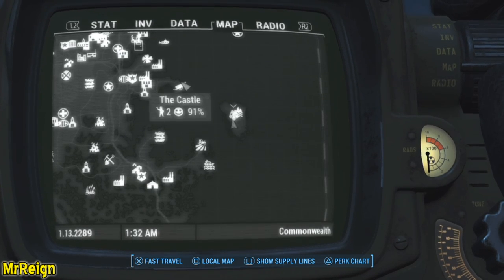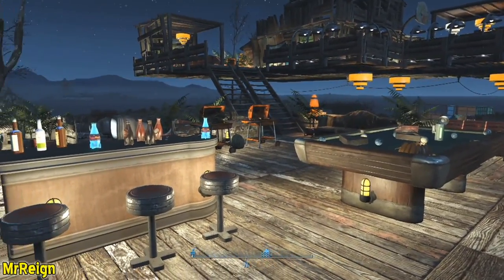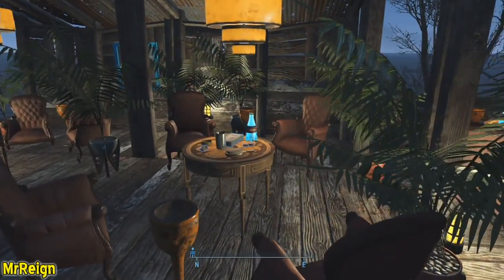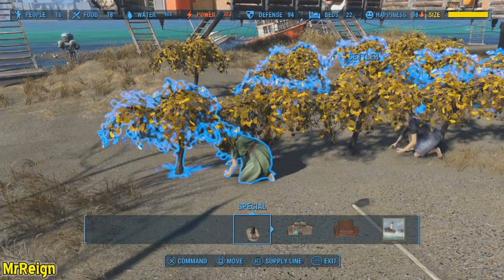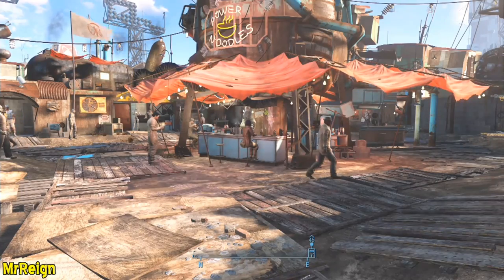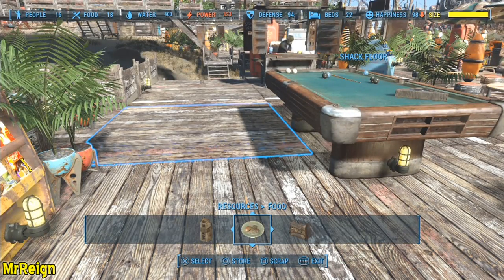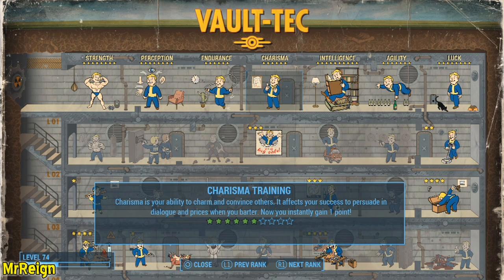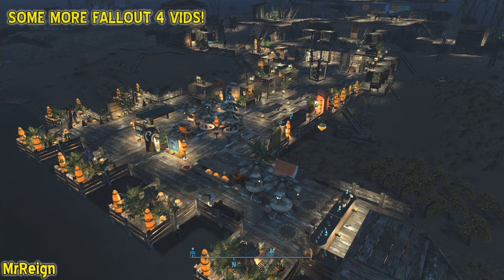FALLOUT 4 - SPECTACLE ISLAND - Settlement Building Guide - Biggest Settlement - Max Build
OUTDOOR CINEMA, GUN DISPLAYS, BARS,CIGAR BARS, SEASIDE PARADISE. Come and see the best settlement location fully built!
Here we have my first commentary video explaining how I built this awesome seaside settlement. I go through the whole process from start to finish detailing how to place items, happiness, assigning settlers, power supply, resource management, water purification business, shipment locations and much more.

I'm attempting to create guides that are both quick & informative
so there's less watching & more playing, it's a work in progress!